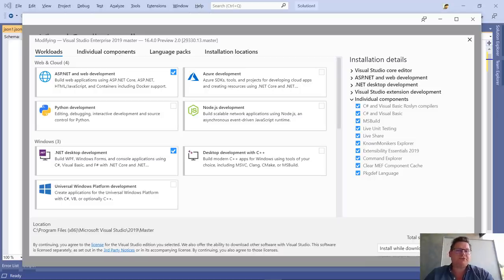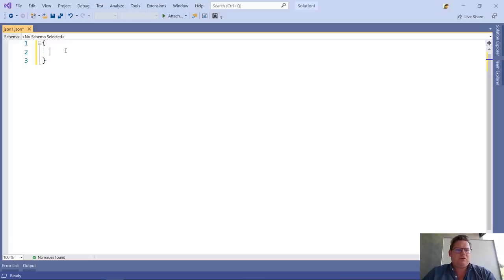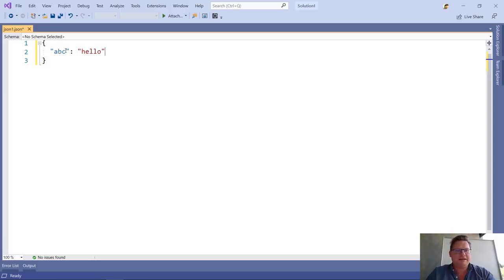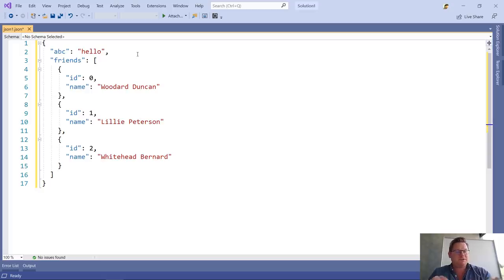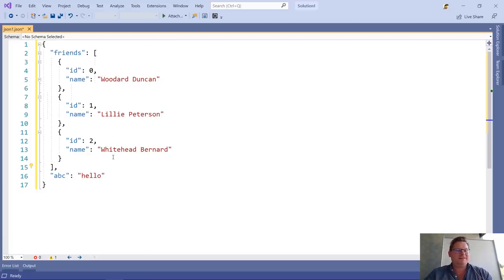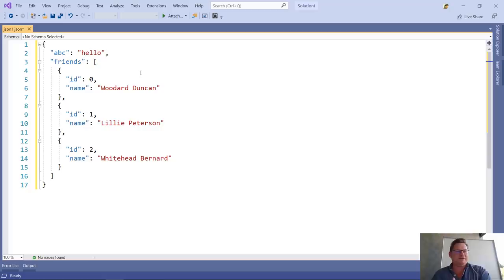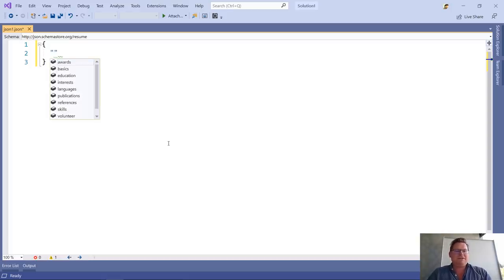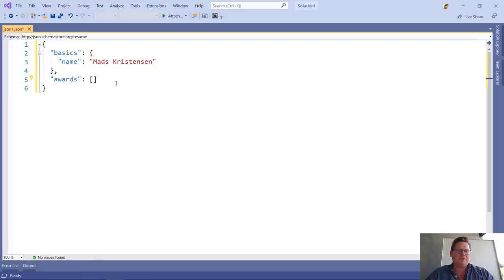Tips for working with JSON in Visual Studio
The JSON editor in Visual Studio has a lot of built-in features you may not be aware of. Some are visible and some do work behind the scenes. Join Mads Kristensen as he takes you through a brief tour to show how you can get the most out of Visual Studio when working with JSON files.